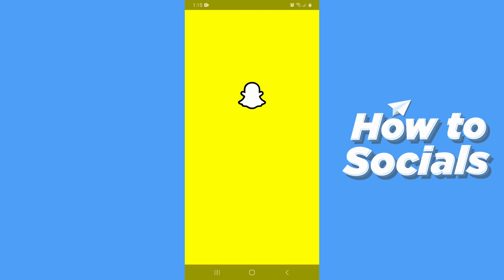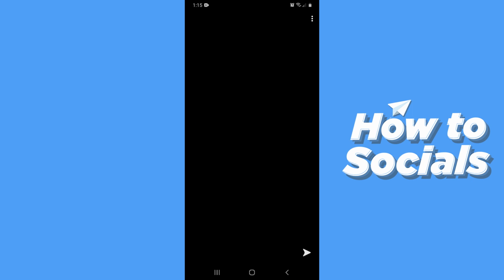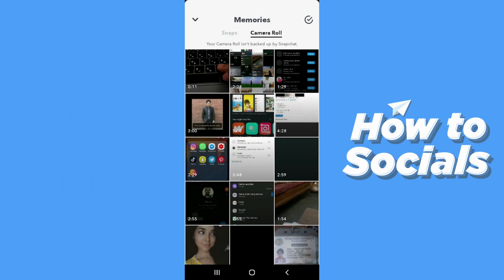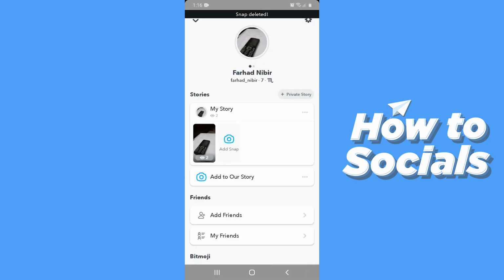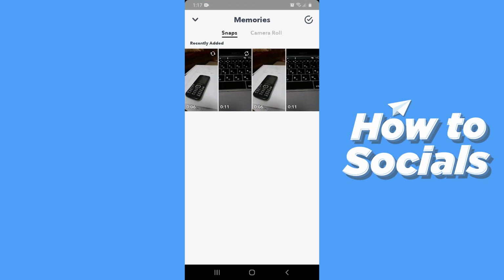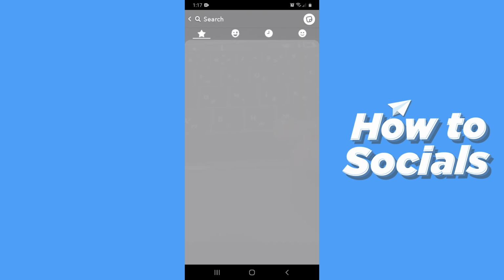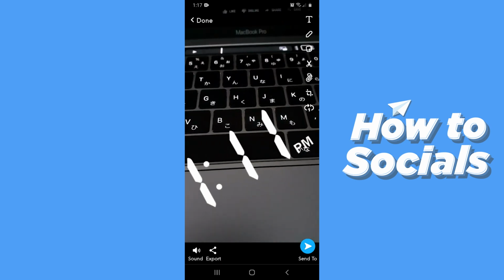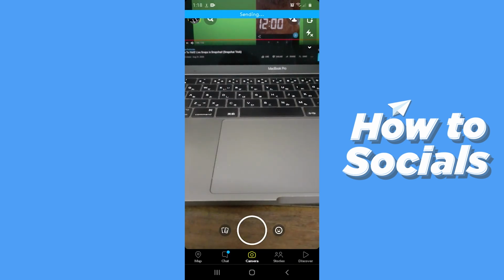How To FAKE Live Snaps in Snapchat! Snapchat Trick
In this video, I show you how to fake live snaps on Snapchat. This is the coolest new trick on the app so go ahead and try it out!